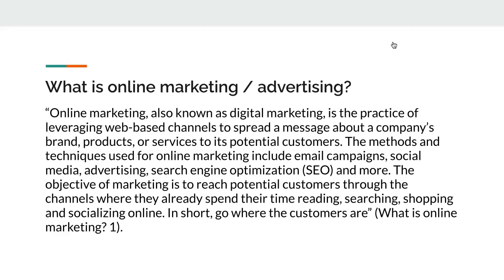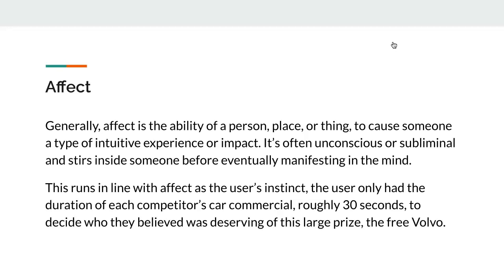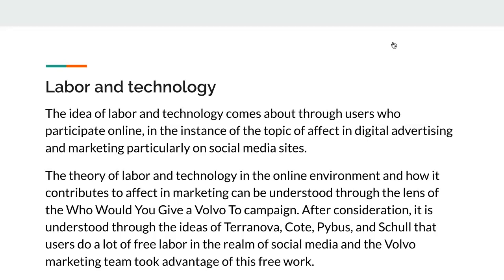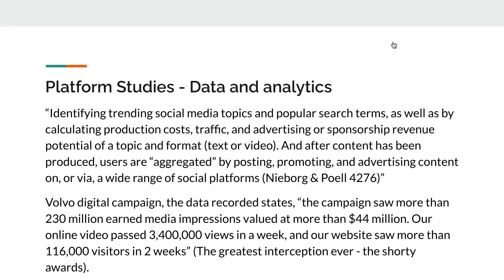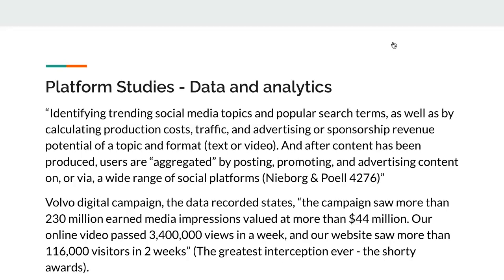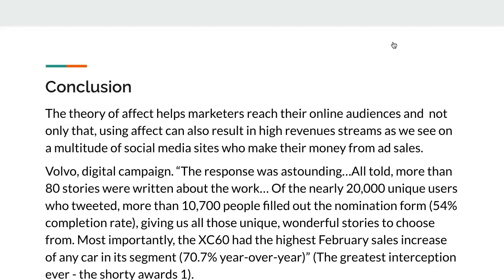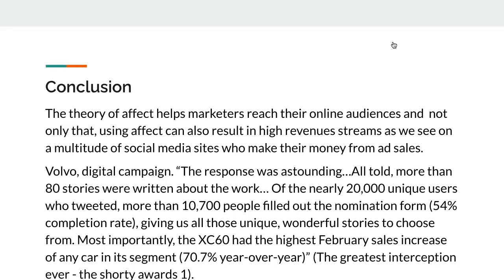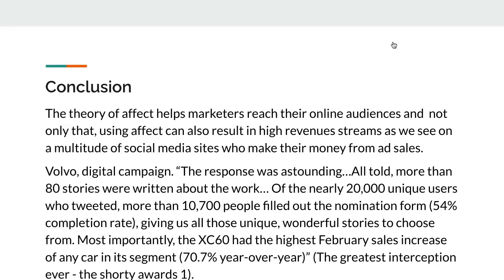media studies presentation -AWood